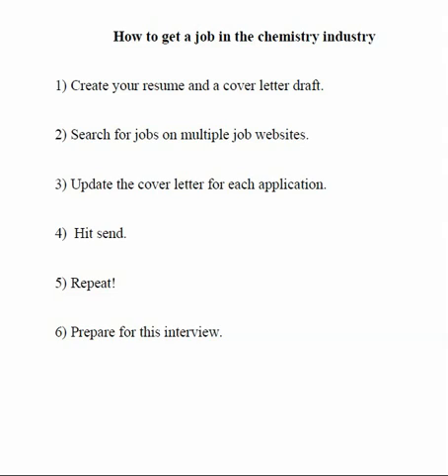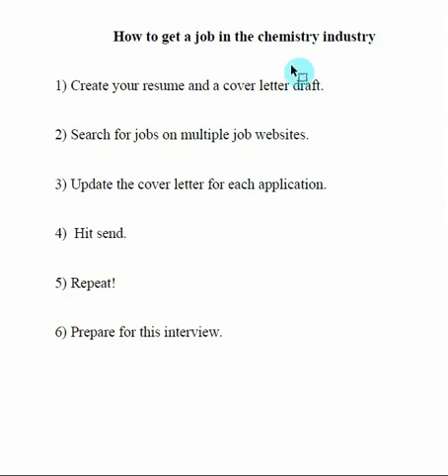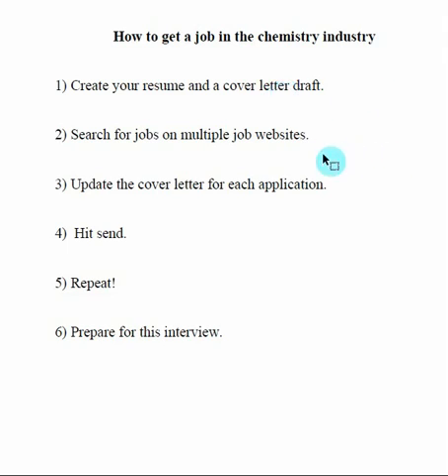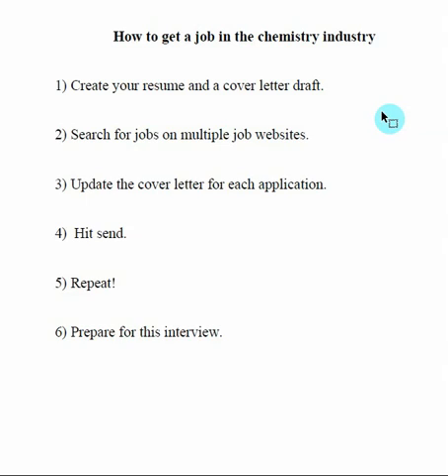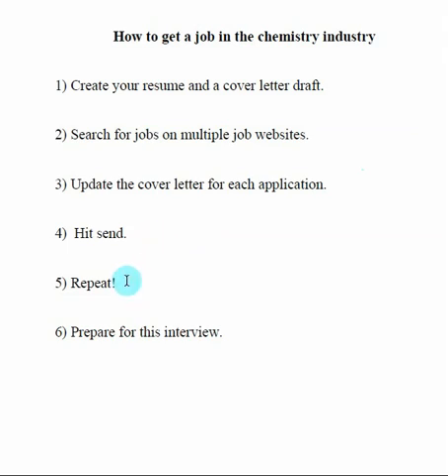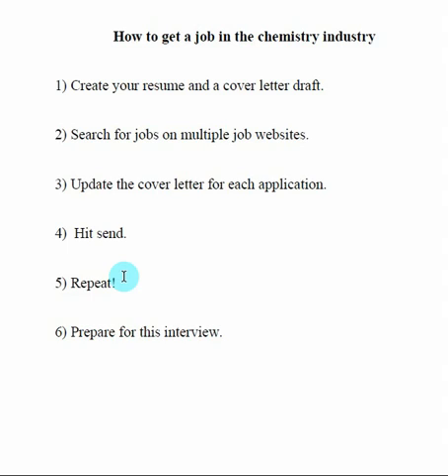How to get a Job in the Chemistry Industry